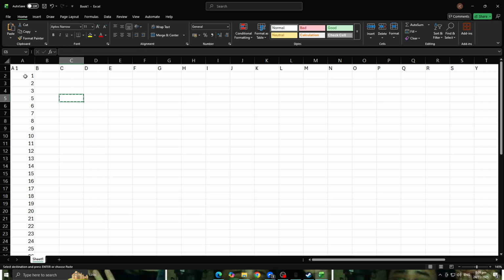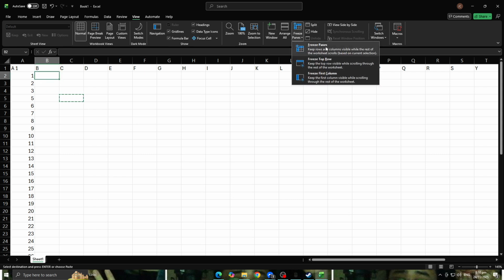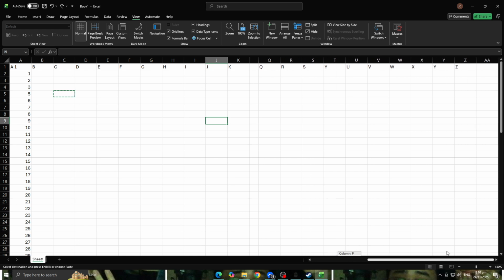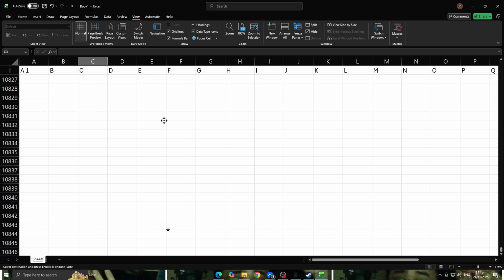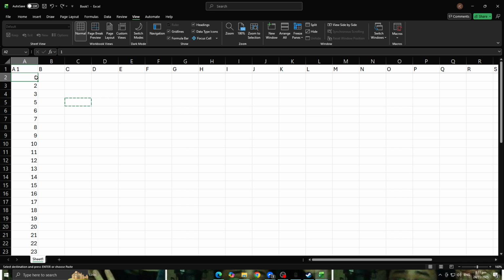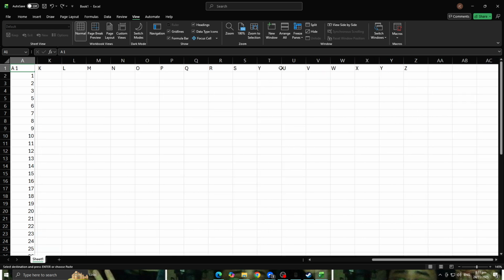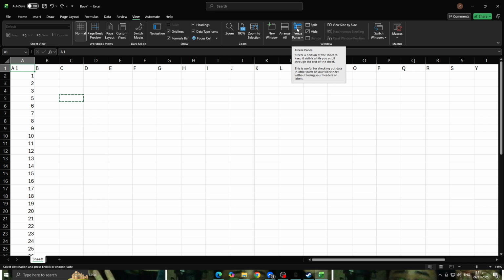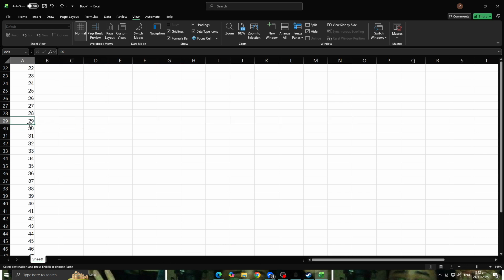How to Freeze Panes in Excel - Easy Guide for Beginners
Mastering the freeze panes feature in Excel is essential for navigating large spreadsheets without losing your headers. A pro tip is to use "Freeze Top Row" or "Freeze First Column" for quick fixes, but use "Freeze Panes" for custom locking—select the cell below and to the right of where you want the split. For even cleaner sheets, combine this with "Split" to create independent scrolling sections within the same window.